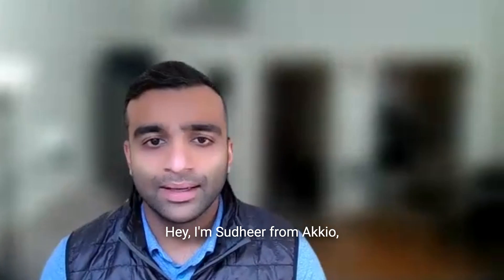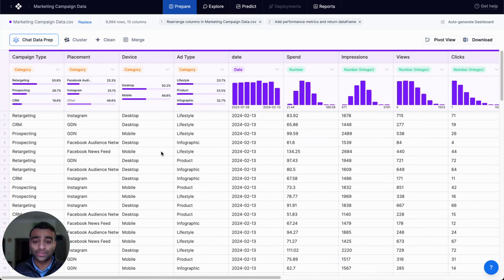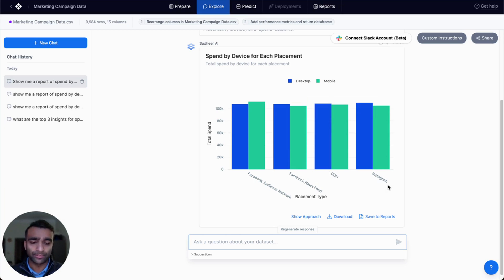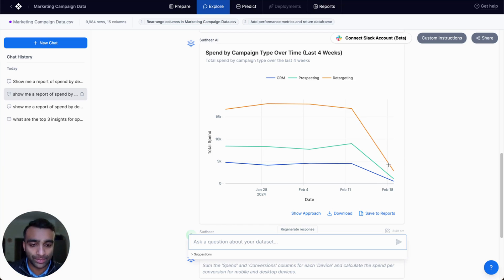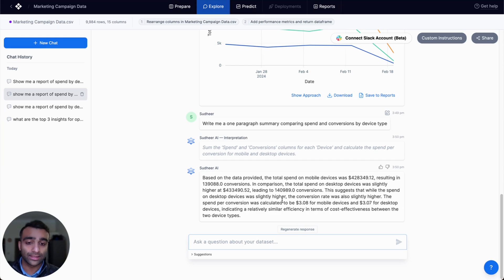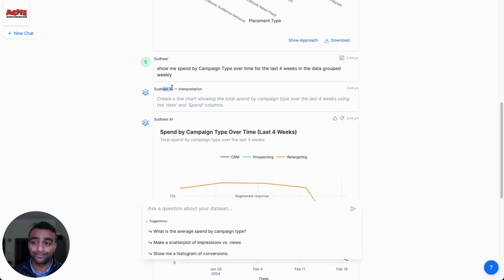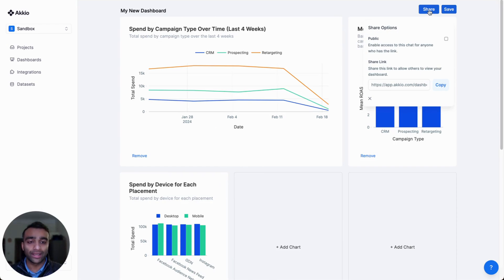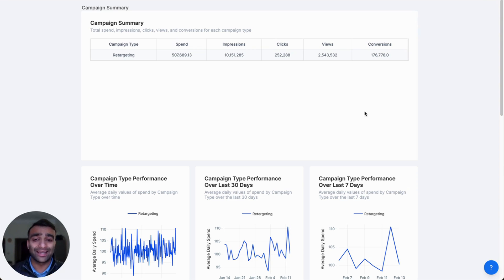Getting Started with Akkio Demo | AI Data Platform | Chat With & Explore Campaign Data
Akkio is the only AI data platform specifically built for agencies to improve performance across the entire client engagement lifecycle —  from pitch to campaign optimization to reporting.

This demo walks you through the 'Explore' section of the Akkio platform using a campaign dataset. See how you can chat with your data using natural language, create reports and dashboards, and even white-label our features for your clients!